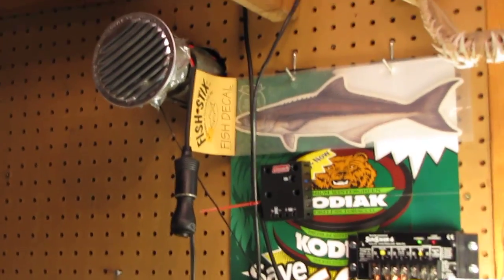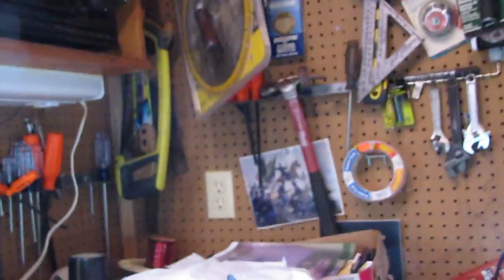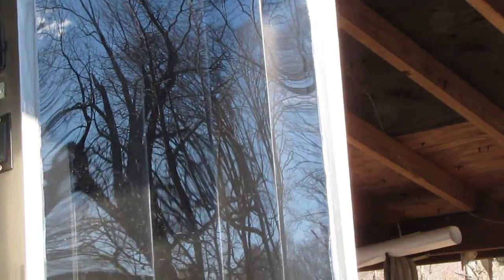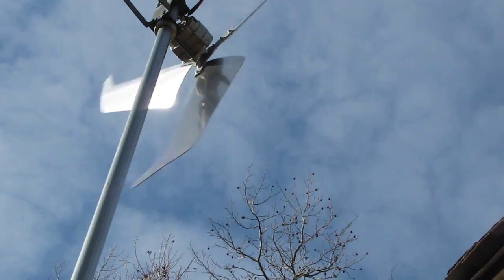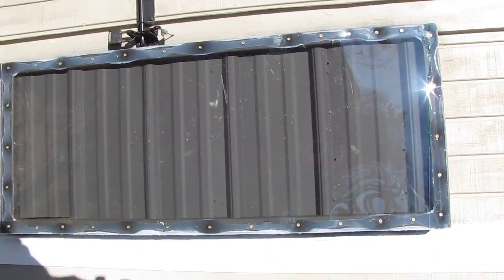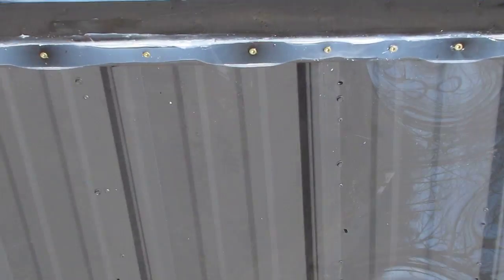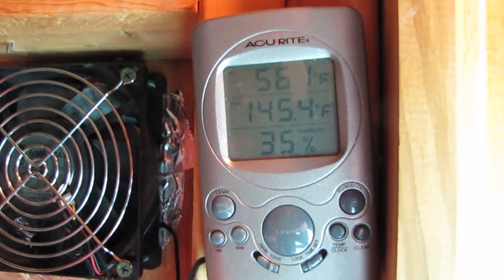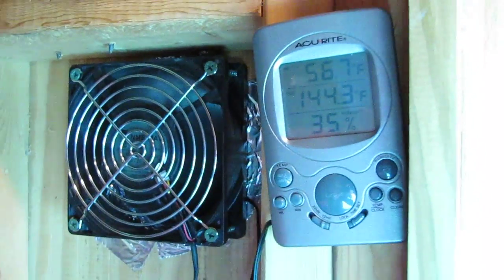UNION BOILERMAKER BUILDS SOLAR AIR HEATER Out Of Local 45 Richmond VA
This video is for my Brother Boilermakers  I build this unit by the skills of our trade And Yes Im A BNAP class of 1995 Graduate Aprentice Out of Local 45 Richmond Virginia  ! THANK GOD For the INTERNATIONAL BROTHERHOOD OF BOILERMAKERS   !  This unit produces temperatures of up too 150 degree Temperatures on a partly cloudy day and the outside temperature are 35 degrees  Pure sunlight  Thats all even my AIR PREHEATER FAN IS SOLAR POWER  GO GREEN GO UNION